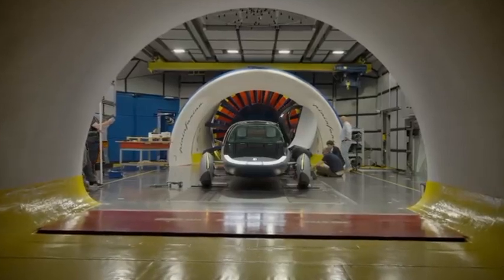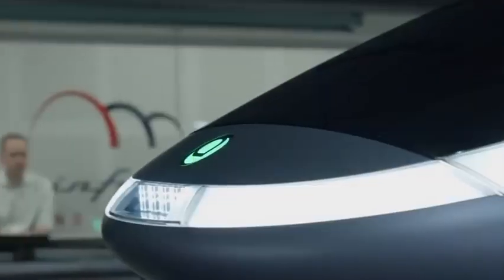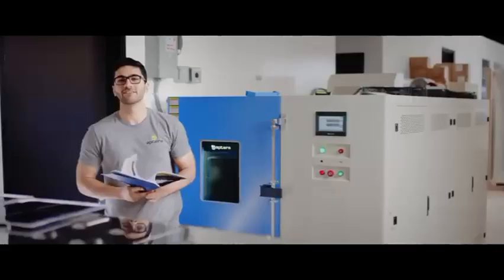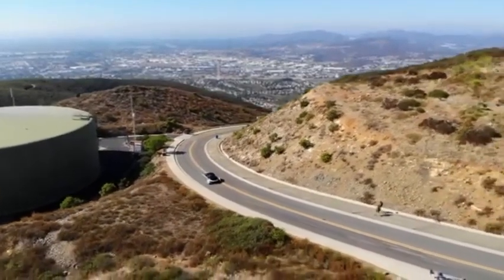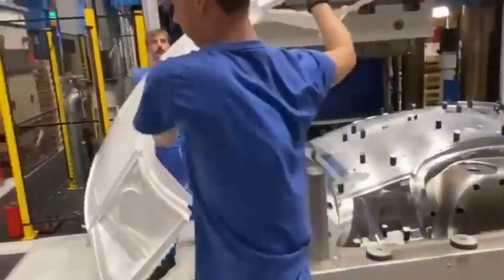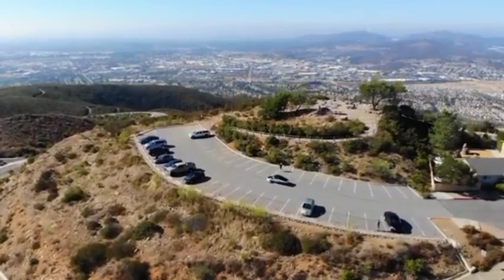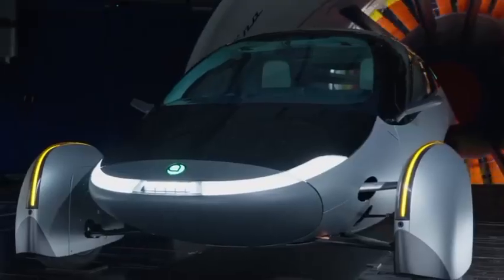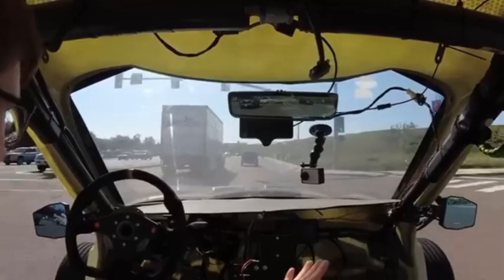Aptera continues validation process for its solar EV